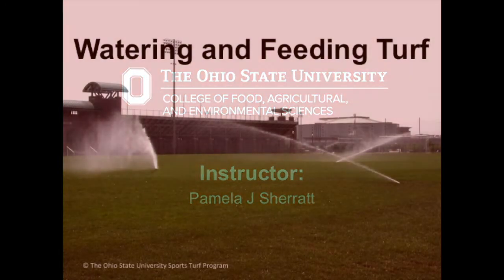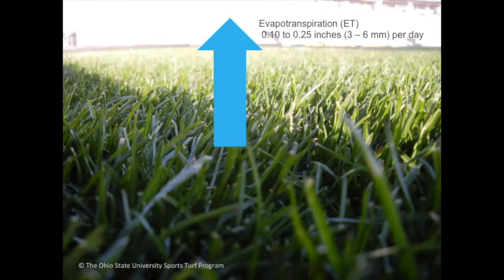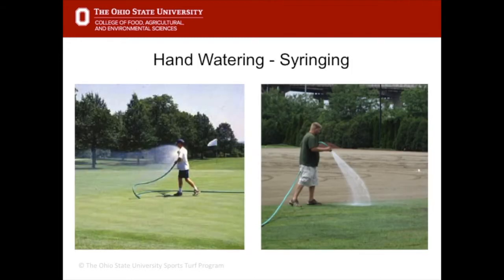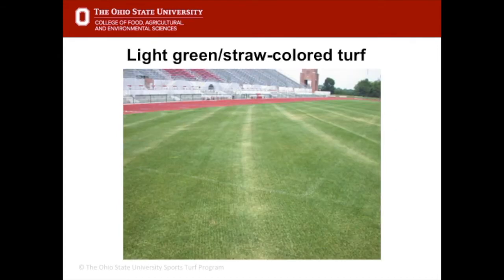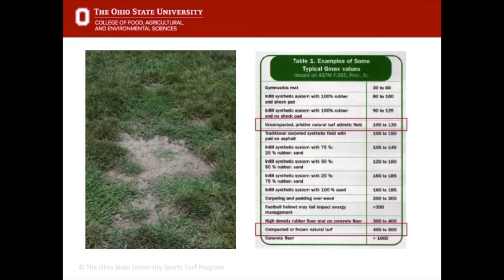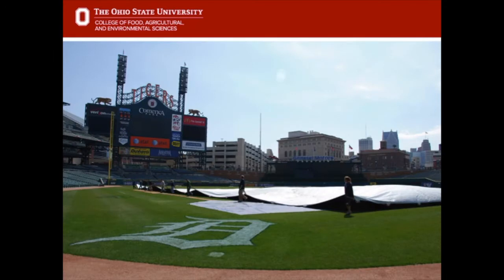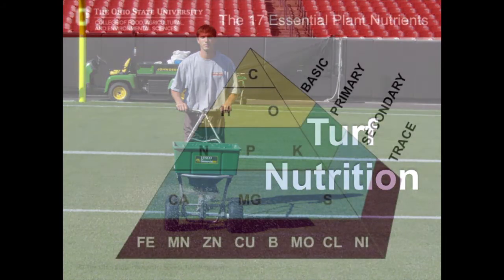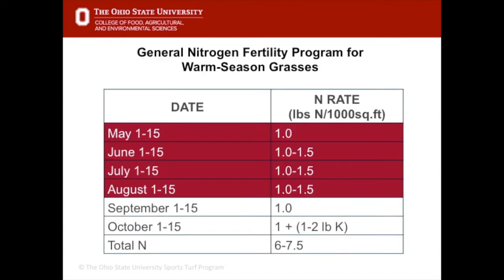Watering and Feeding Turf